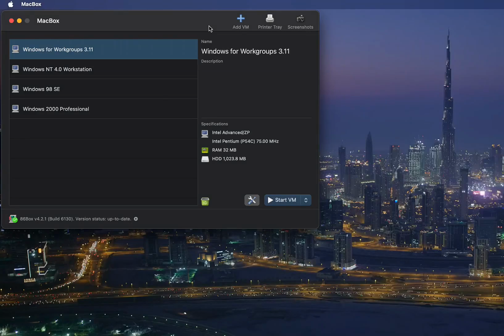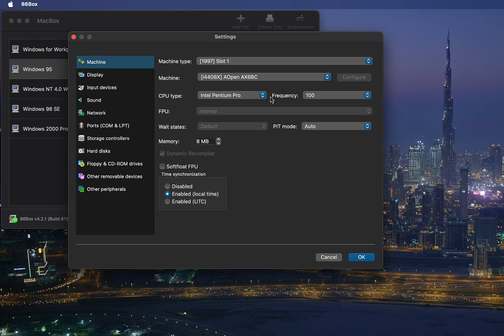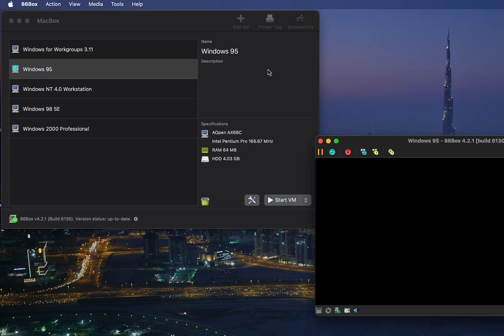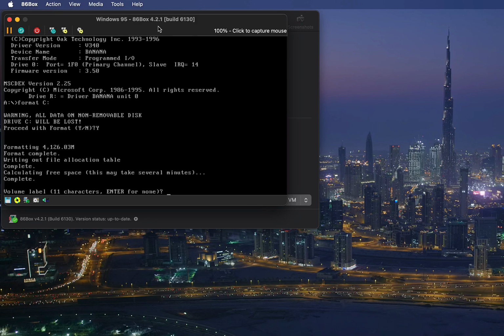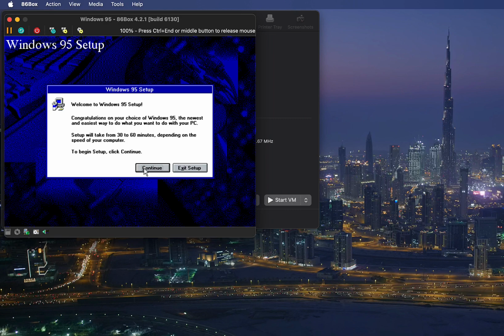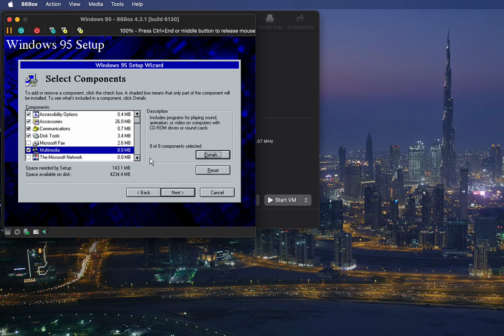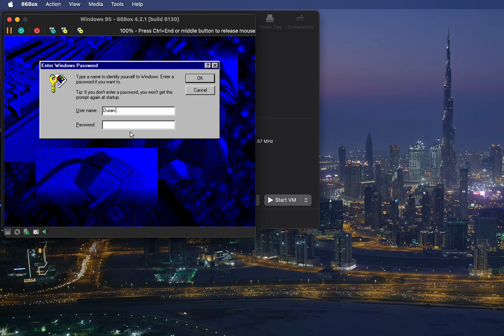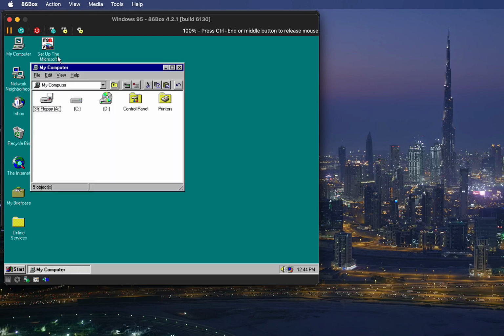How To Install & Configure Windows 95 In (MacBox) 86Box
I've gotten a request to show how to setup a Windows 95 virtual machine in MacBox/86Box, no matter what version of Windows 95 you chose to install and configure in 86Box the Windows 95 installation is very straight forward after you get hardware portion of the Windows 95 virtual machine settings all set up to your liking. You'll need the virtual machine to use compatible hardware for Windows 95 unless if you want to install update drivers for that particular piece of hardware in your virtual machine. If you're installing Windows 95 OSR 2.5 you can bypass the IE4 setup by terminating it using Crtl-Alt-Del if you going install Microsoft Plus! for Windows 95, then install IE4 after you install Microsoft Plus! for Windows 95 and you'll need to install Office 97 which includes a patch for Desktop Themes in the Valuepack folder on the Office 97 CD-Rom which replaces Themes.exe with a revised version of Desktop Themes and renaming the old version of Themes.exe to Themes.old once you use the Desktop Themes patch.